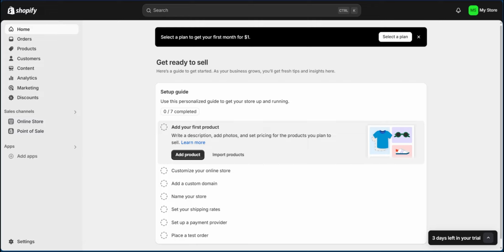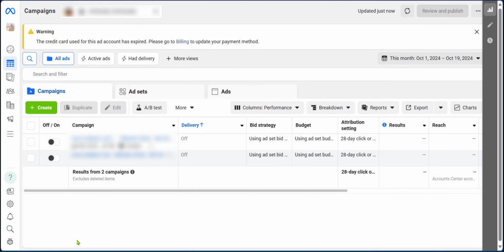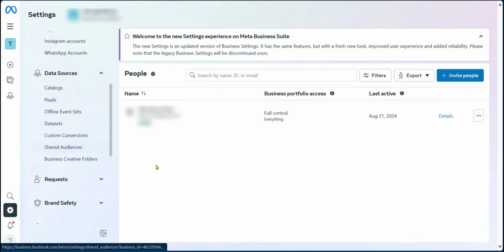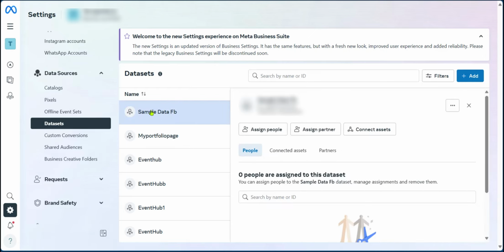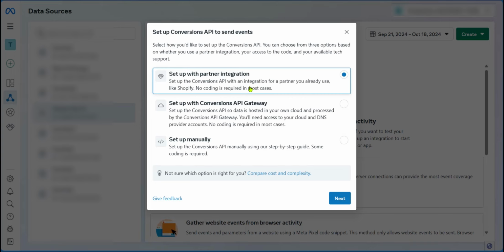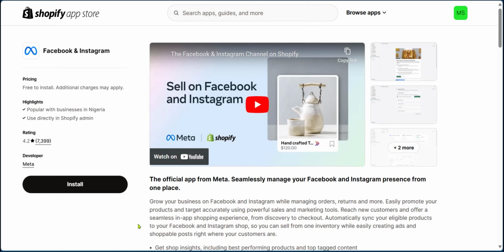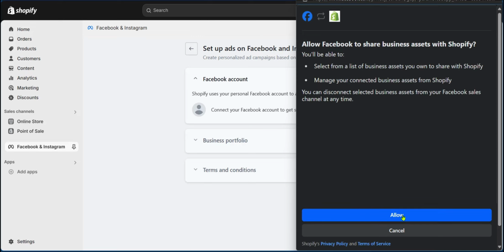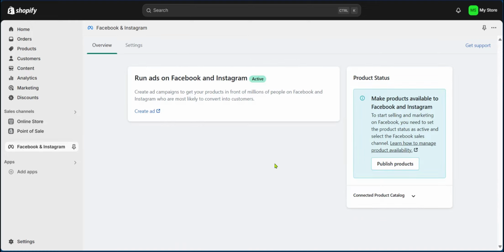How To Add Facebook Pixel To Shopify Manually (2024)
In this easy step-by-step tutorial, learn how to connect Facebook Pixel to Shopify in 2024. Whether you're new to Shopify or looking to improve your Facebook ad tracking, this guide will walk you through the entire setup process, helping you increase your eCommerce conversions and better understand your customer insights. Watch now to learn the quickest way to set up Facebook Pixel on your Shopify store and start optimizing your ads today!